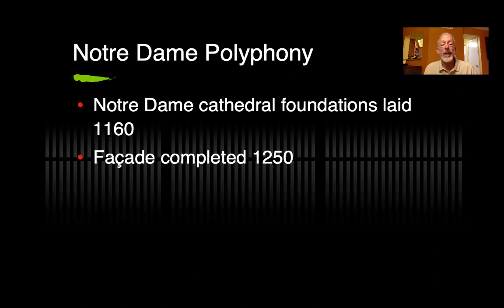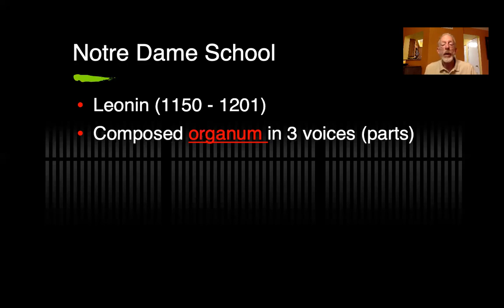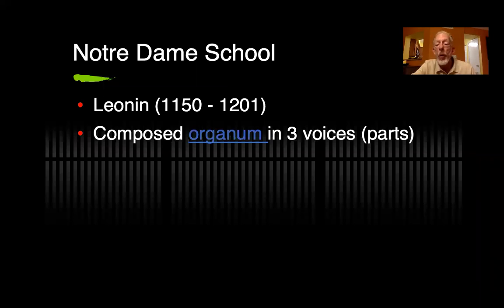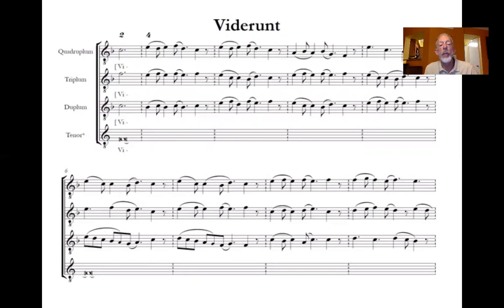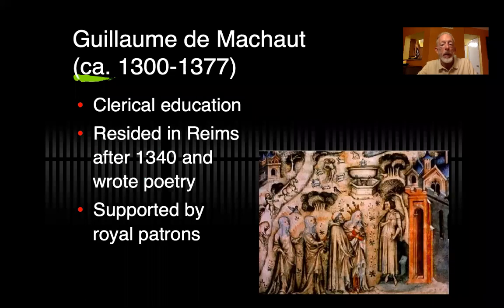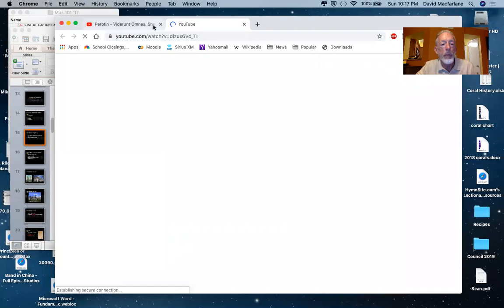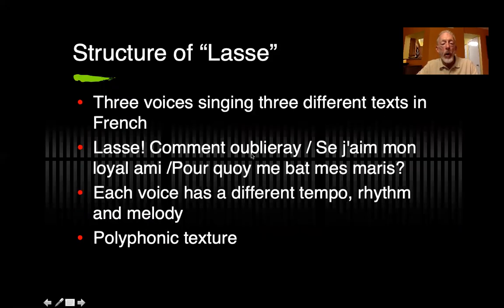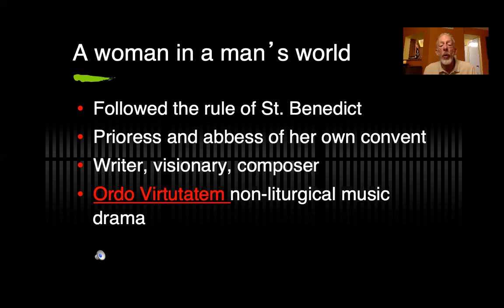Intro to Medieval music, Part II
Music of the late medieval period, early polyphony